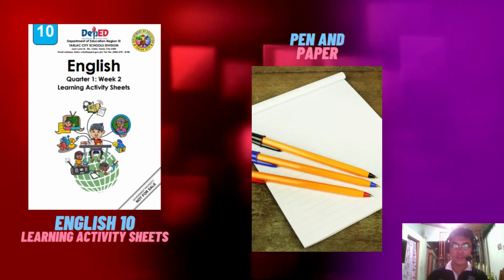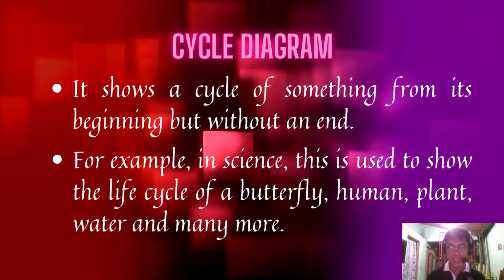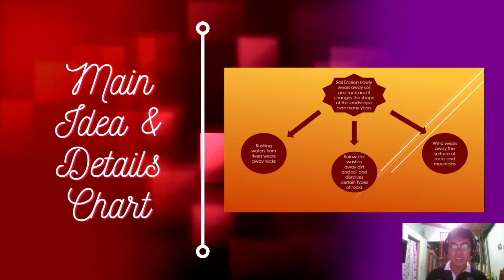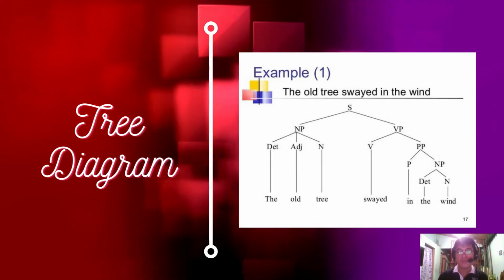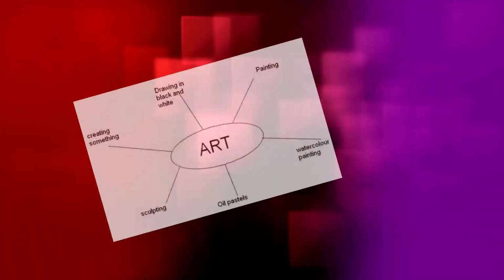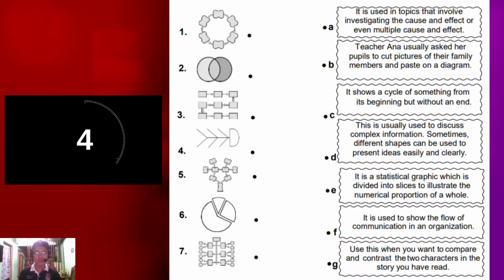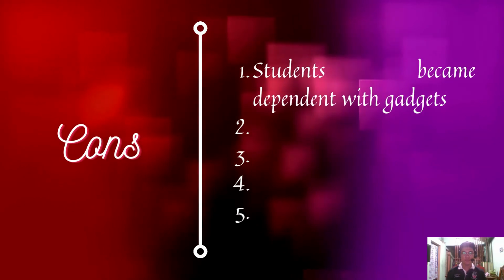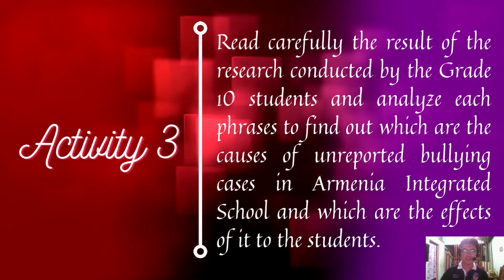ENG10 VideoLeeson Q1 W2